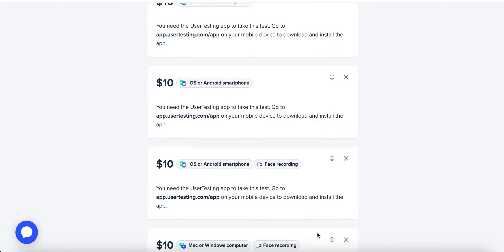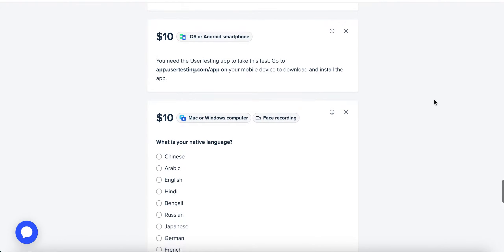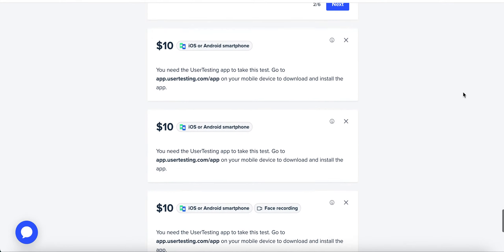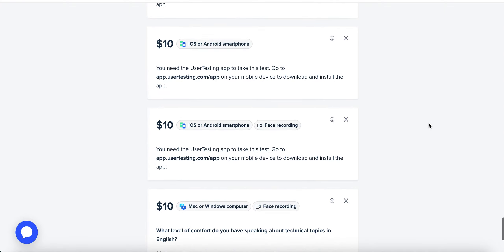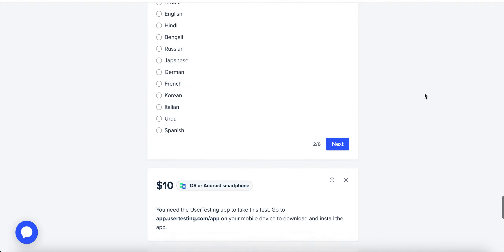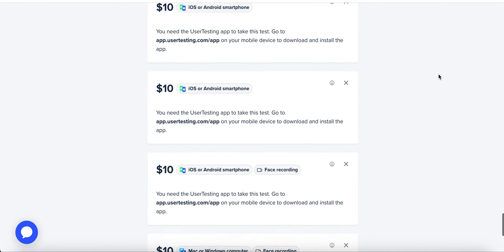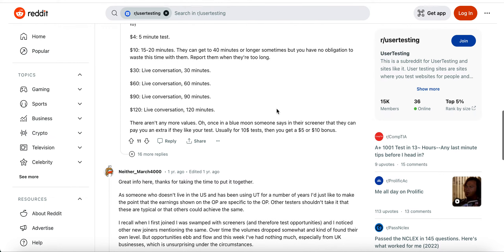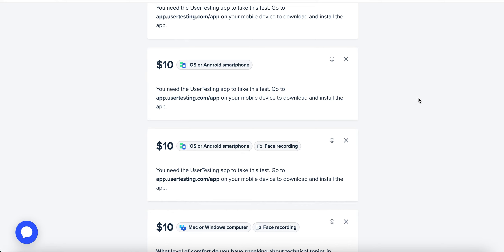Did you know you can make money user testing?